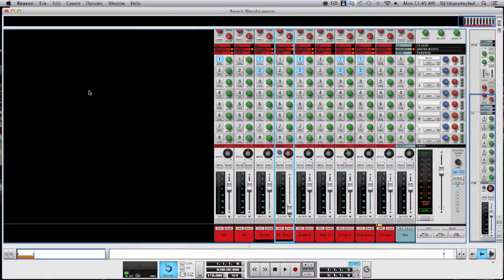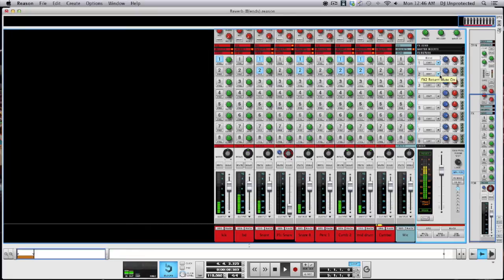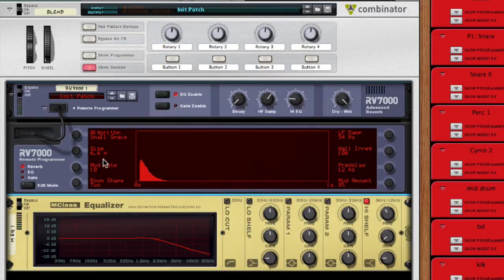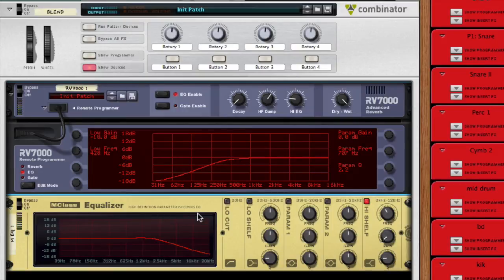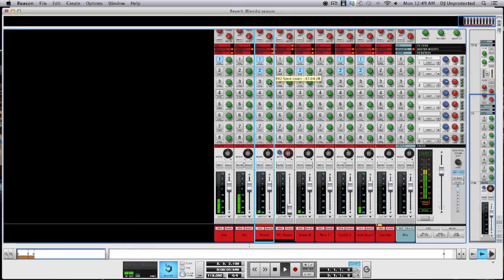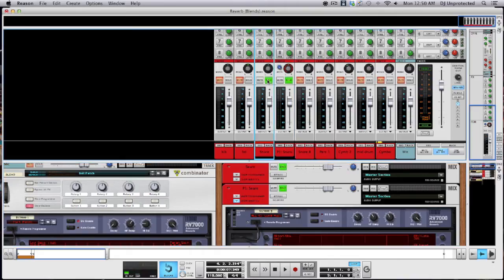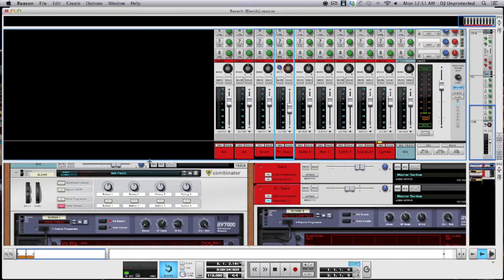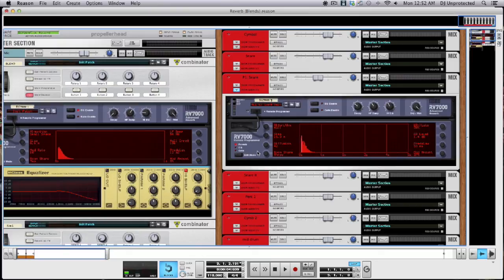Using Reverb To Blend In Reason (Tutorial)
A simple technique to blend your tracks using reverb. Can be applied with any DAW.  **Bonus: Plus an additional technique :)